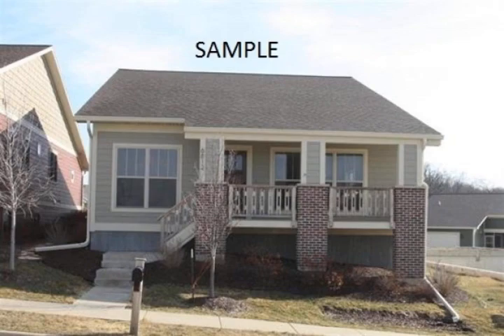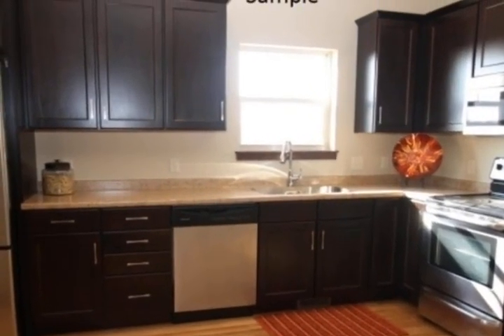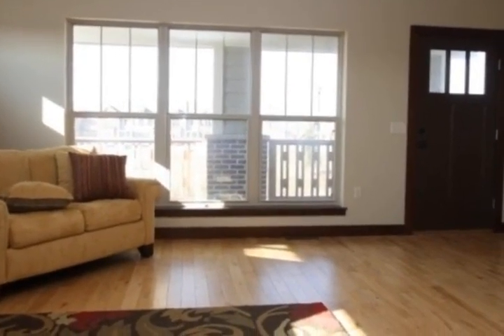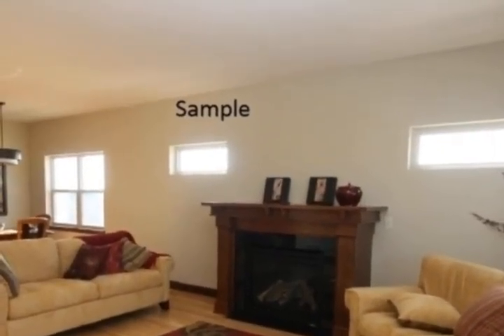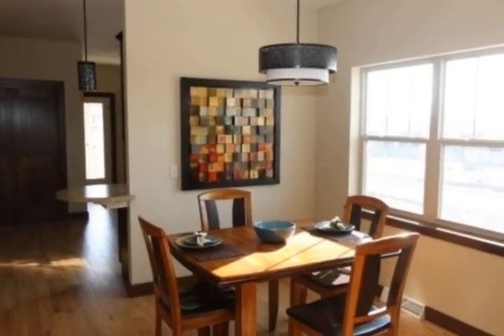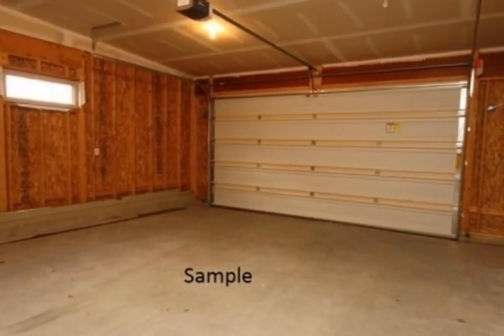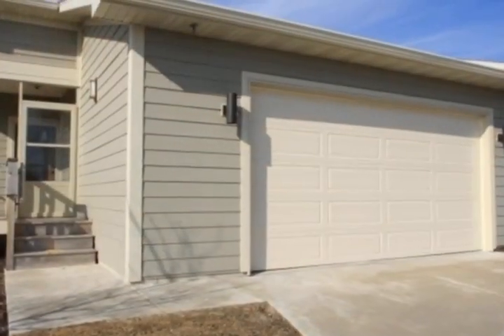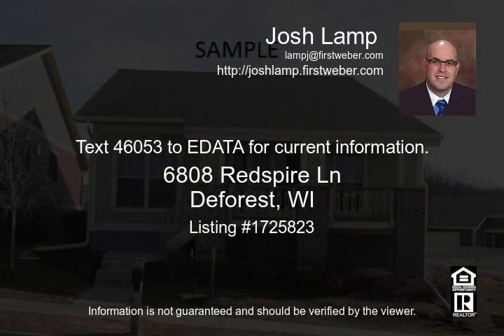Deforest WI Real Estate for Sale 2 Bedrooms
Property Type: Condominium
MLS#: 1725823

at First Weber Group Realtors
First Weber East Madison
4706 Cottage Grove Road